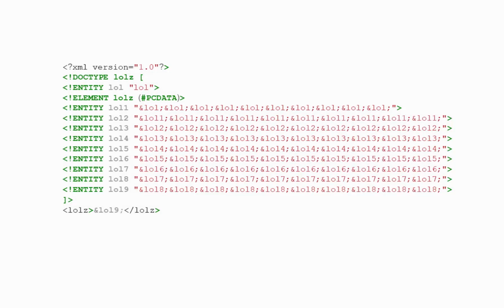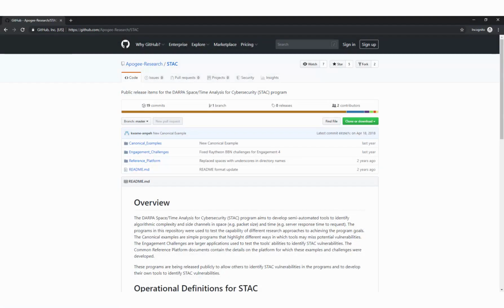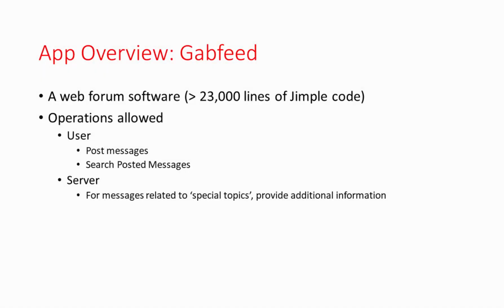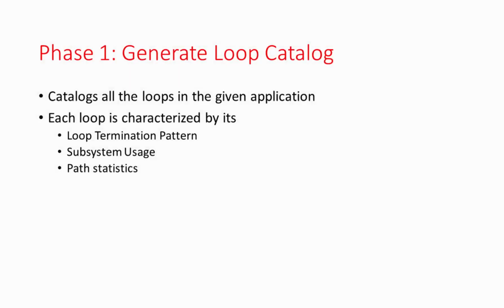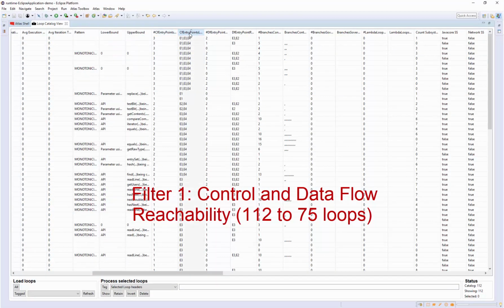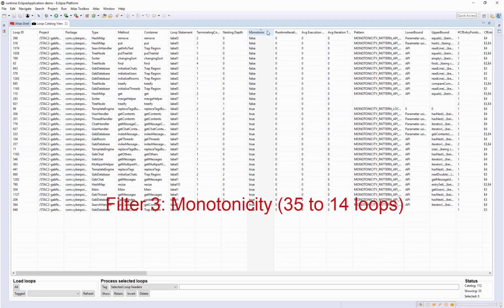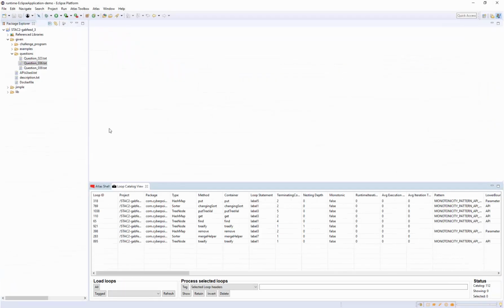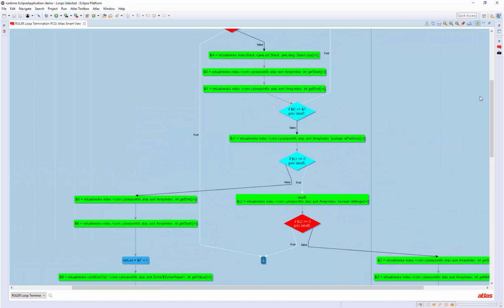DISCOVER - Detecting Algorithmic Complexity Vulnerabilities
This video demonstrates DISCOVER, a tool suite that facilitates human-on-the-loop detection of Algorithmic Complexity Vulnerabilities (ACV). DISCOVER provides utilities to characterize loops, select suspicious loops, and interactively scrutinize loops. DISCOVER supports analysis of Java source code and Java bytecode.